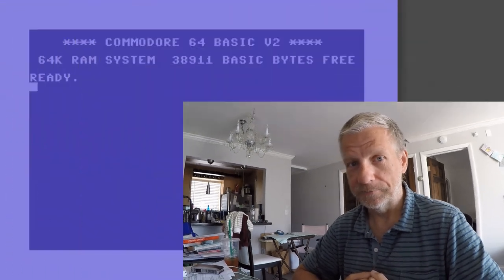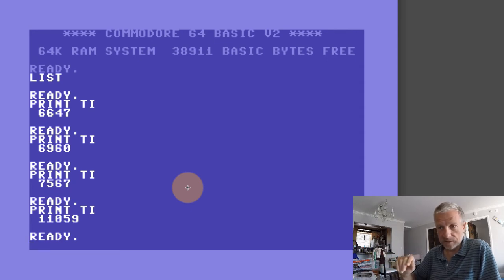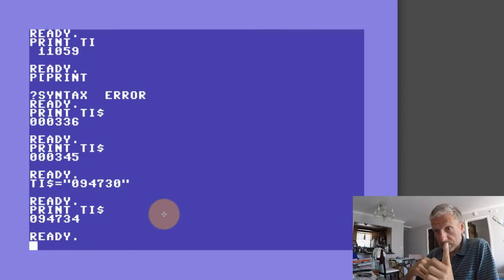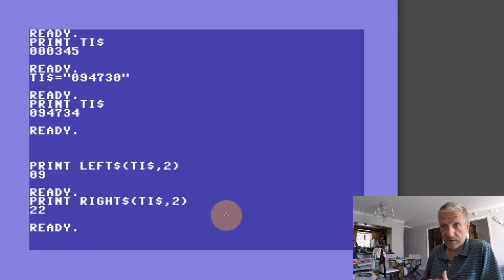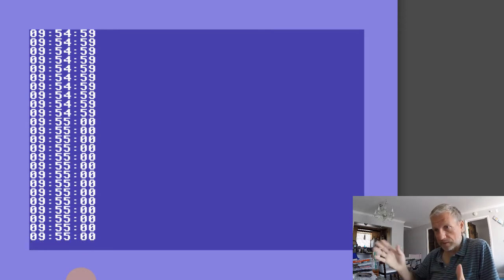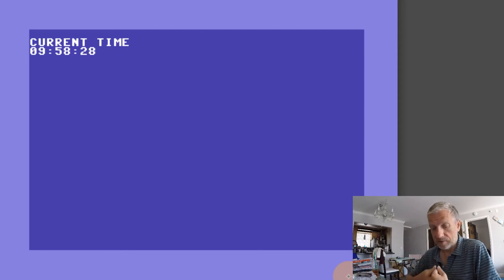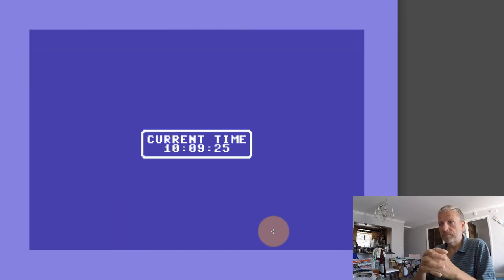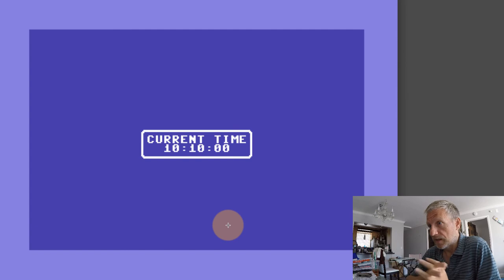How to build a clock on the C64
In this video I'll demonstrate how to build a simple clock on the C64. We'll go through this process step by step, including the built-in TI and TI$ variables, string formatting with LEFT$, RIGHT$ and MID$, as well as screen formatting. Here's the code I'm writing:

5 input "qwhat is the current time (hhmm
ss) ";ti$
10 print chr$(147):print chr$(5)
20 a$ = left$(ti$,2)
25 a$ = a$ +":"
30 a$ = a$ + mid$(ti$,3,2)
35 a$ = a$ +":"
40 a$ = a$ +right$(ti$,2)
50 gosub 200
60 print chr$(19)
70 print "qqqqqqqqqqq]]]]]]]]]]]]]]curre
nt time"
80 print "]]]]]]]]]]]]]]]]";
90 print a$
100 goto 20
200 rem print a box
210 print chr$(19)
220 print "qqqqqqqqqq]]]]]]]]]]]]]UCCCCC
CCCCCCCI"
230 print "]]]]]]]]]]]]]B]]]]]]]]]]]]B"
240 print "]]]]]]]]]]]]]B]]]]]]]]]]]]B"
250 print "]]]]]]]]]]]]]JCCCCCCCCCCCCK"
299 return

Inspired by David's video, in which he connects an LCD screen to his C64's User Port